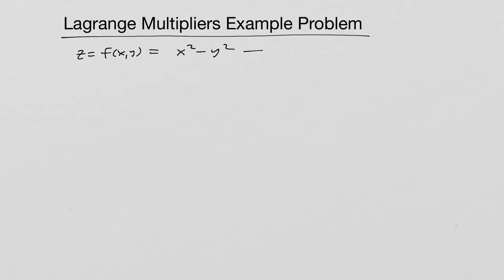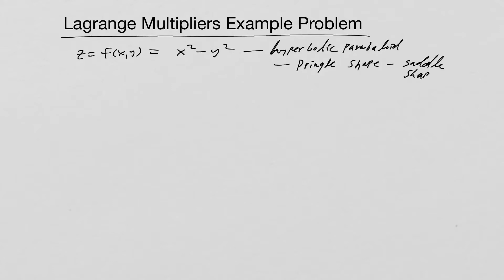Lagrange multipliers example problem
We perform the Lagrange multipliers method on a simple example to give a first illustration of how to use the technique.